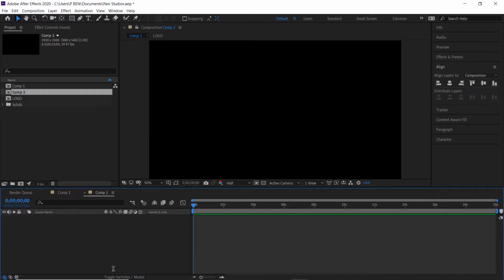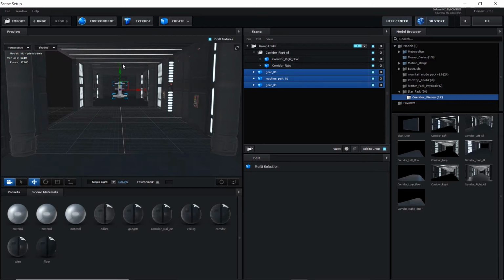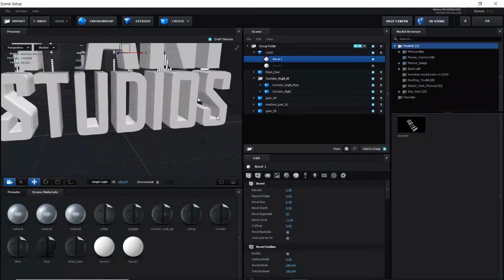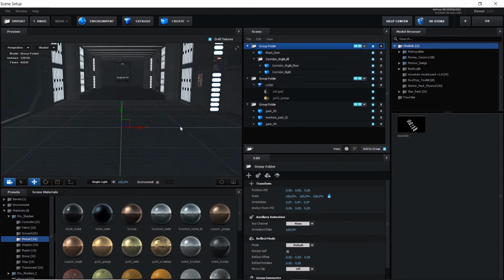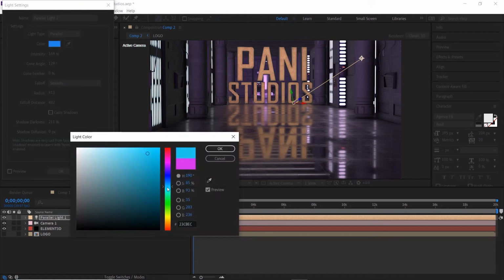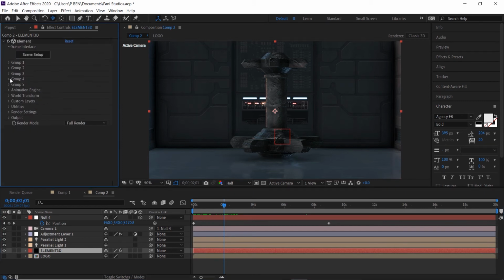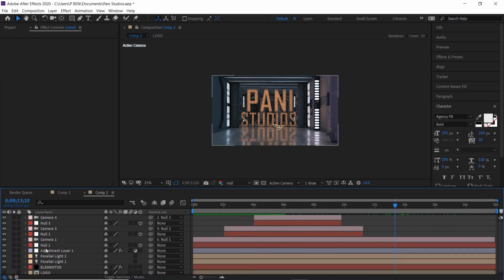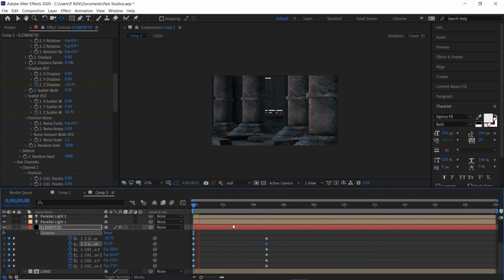03.ELEMENT 3D || TEXT INTRO || After Effect Tutorial